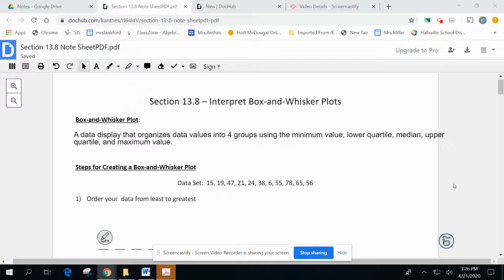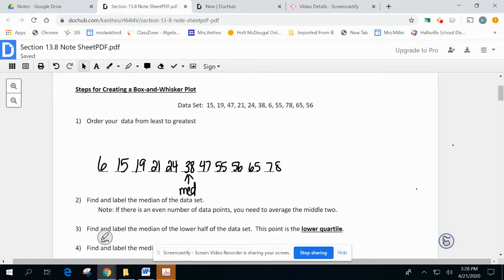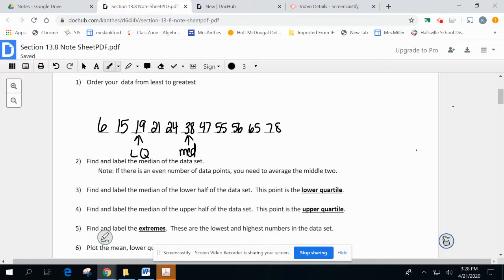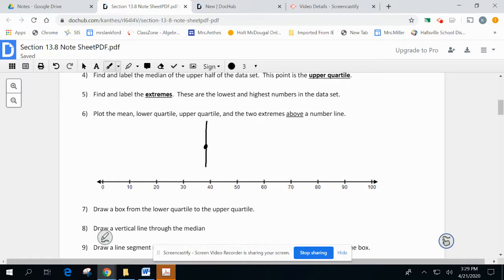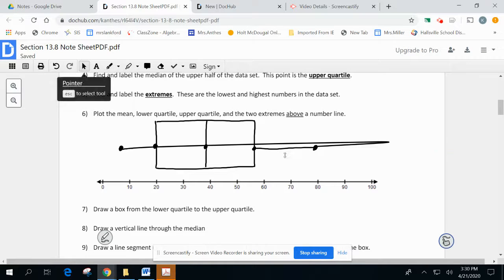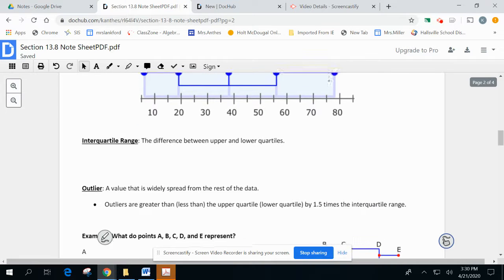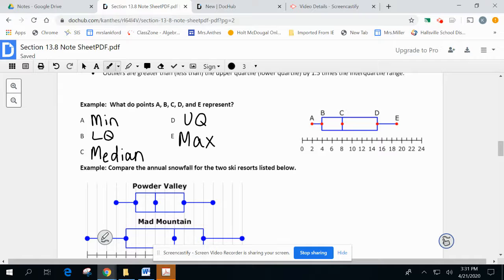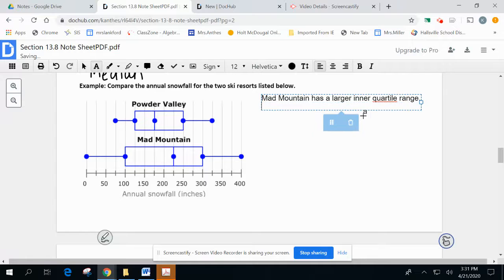Alg 1 Section 13.8 Notes Video #1